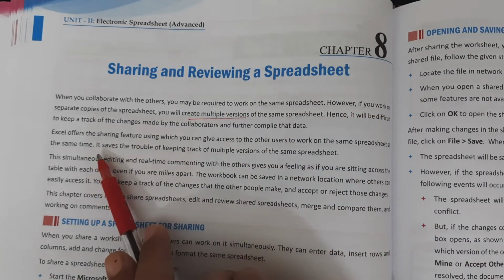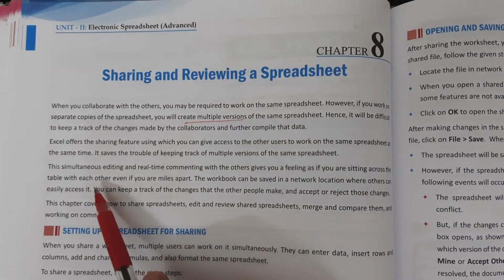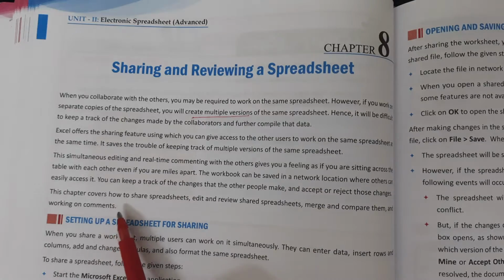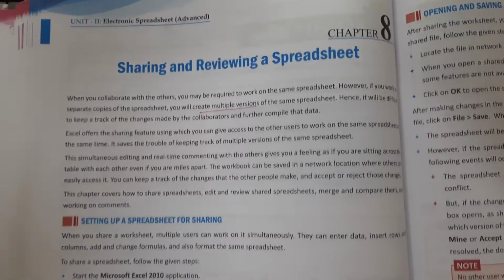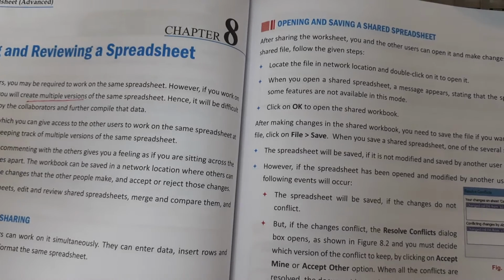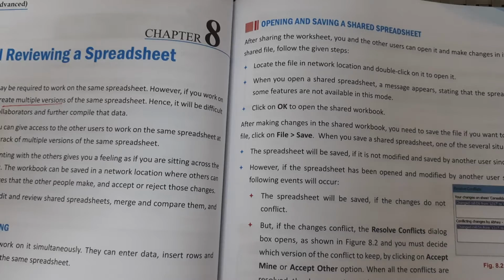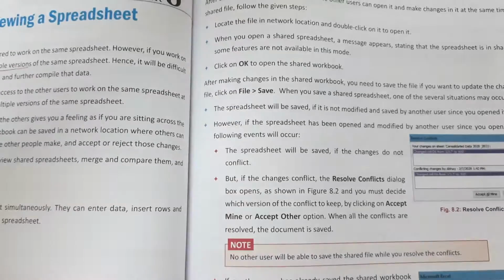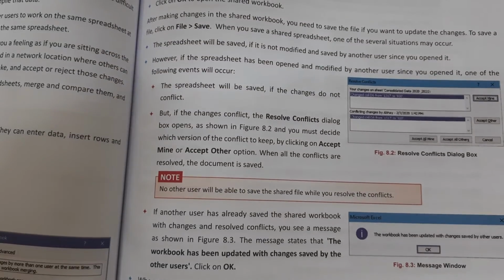Class 10| Ch.8| Part B| Sharing & Reviewing a spreadsheet